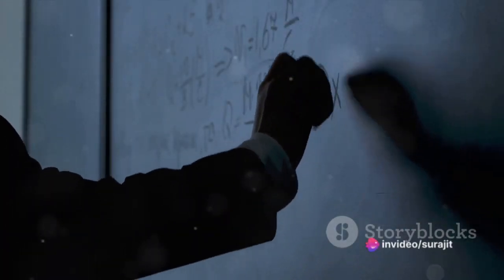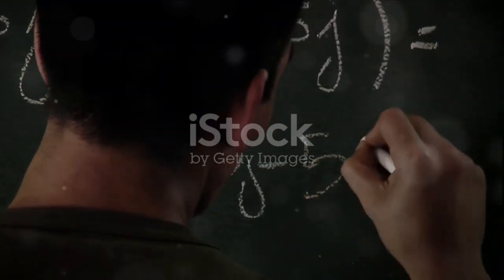Math Magic with Mr. Surajit Boral | @maths universe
Viral Math Magic with Mr. Surajit Boral by SURAJIT's Workspace

OUTLINE:

00:00:00 Introduction to the Math Universe
00:00:11 The Mystical World of Four-Dimensional Shapes
00:00:38 Visualizing a Hypersphere
00:00:55 Measuring a Hyperdiameter
00:01:12 Calculating the Volume of a Hypersphere
00:01:39 Teaser for the Next Episode
00:01:57 Conclusion and Farewell